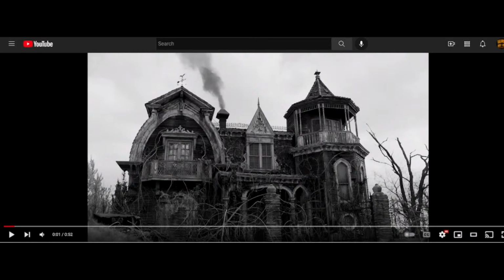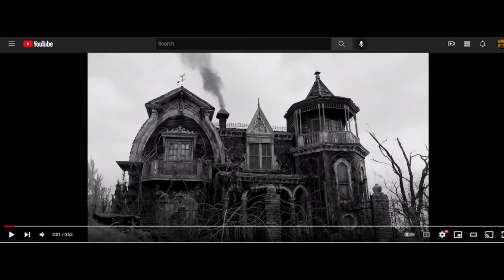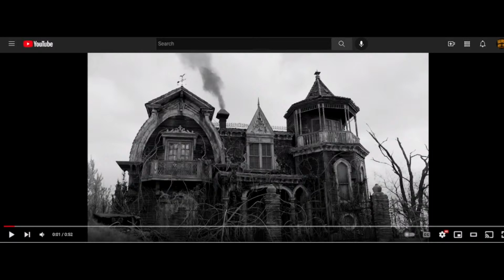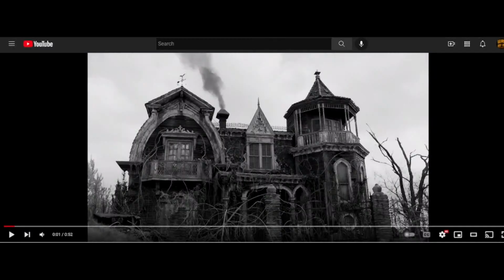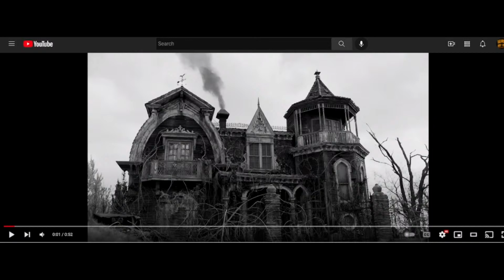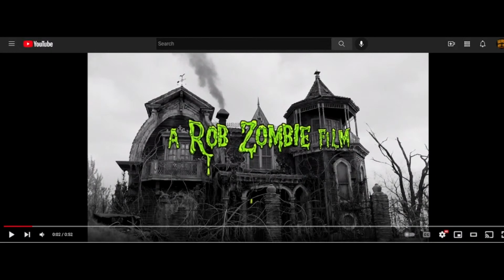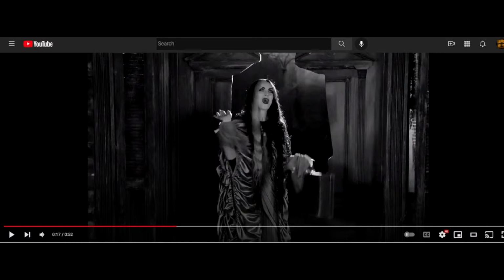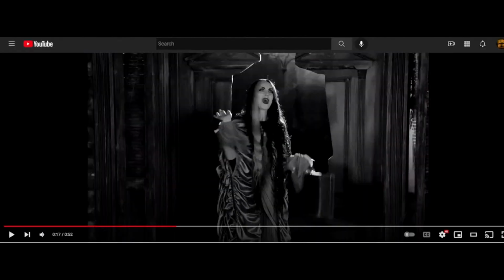HDN LIVE - THE MUNSTERS Teaser Trailer Breakdown and Discussion on Rob Zombie's 2022 Movie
Join us for an HDN Live special report, as we break down the first official teaser trailer for writer/director Rob Zombie's new PG-rated movie 'THE MUNSTERS', including comparisons to the original TV series' Season 2 opening credits that it's a recreation of, and a discussion of new comments from Zombie on the film published today.

(HDN earns a commission from sales made through this link.)

Send Us New Stuff:
400 W. Sothel Street